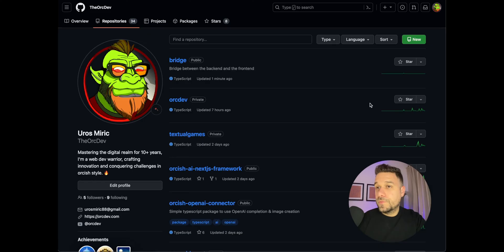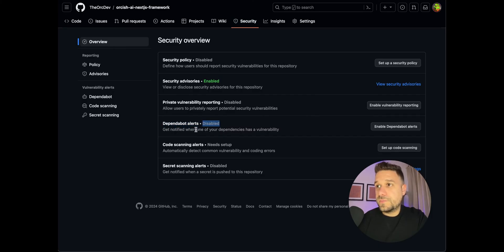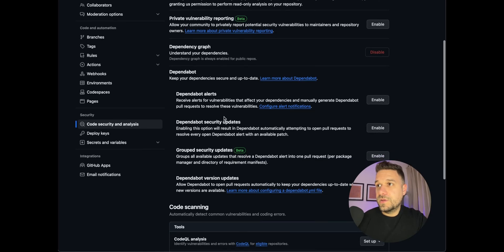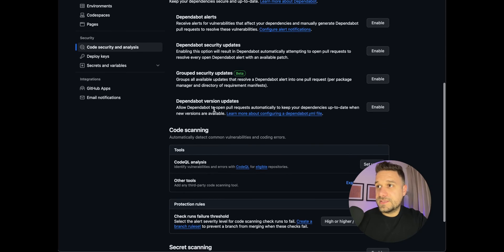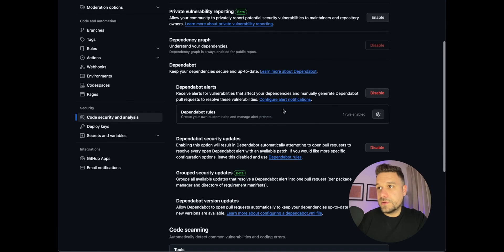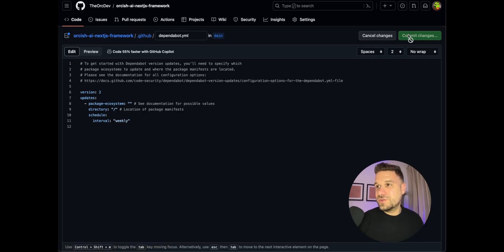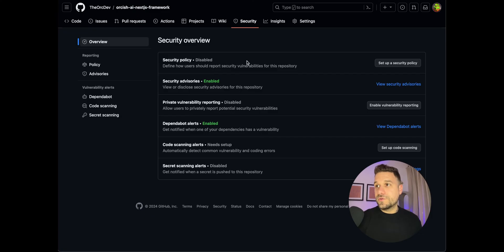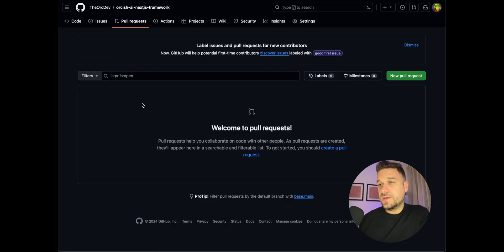Dependabot: Elevate Your GitHub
In this video, I'll show you step by step how to enable Dependabot on your GitHub repository.

If you're a GitHub user, you won't want to miss this tutorial on how to upgrade your repository with Dependabot. With its automated dependency updates, Dependabot helps ensure your code is always using the latest and most secure versions of your dependencies.

Follow along and learn how to take your GitHub repository to the next level!